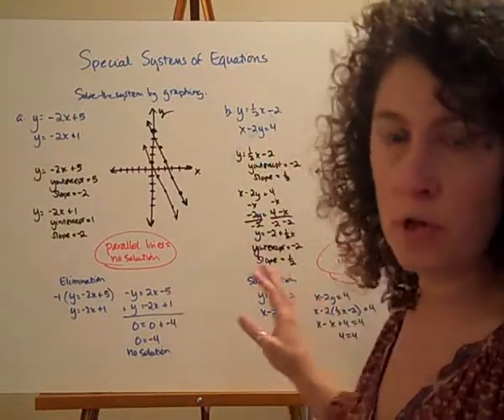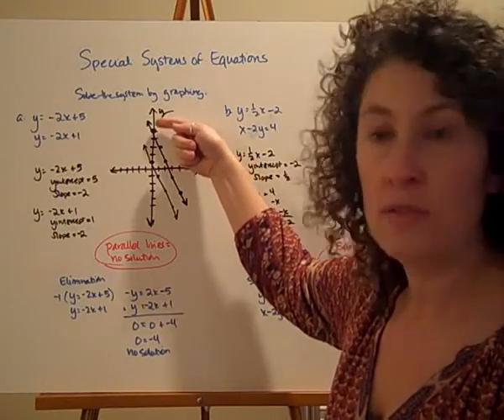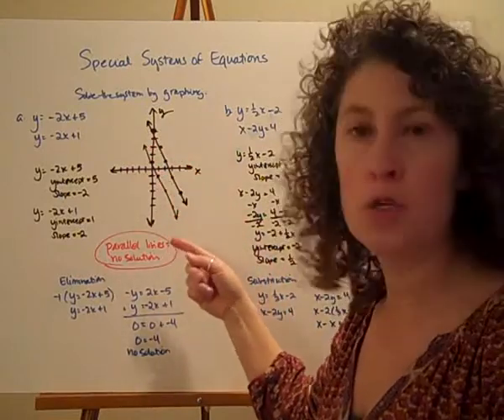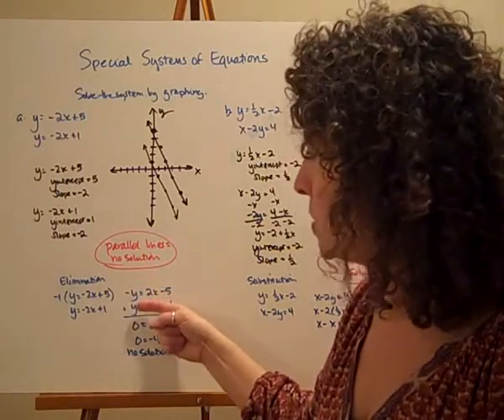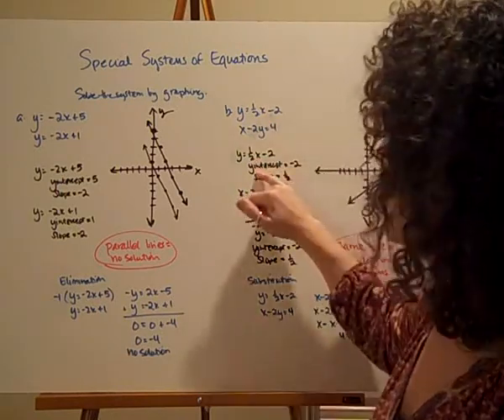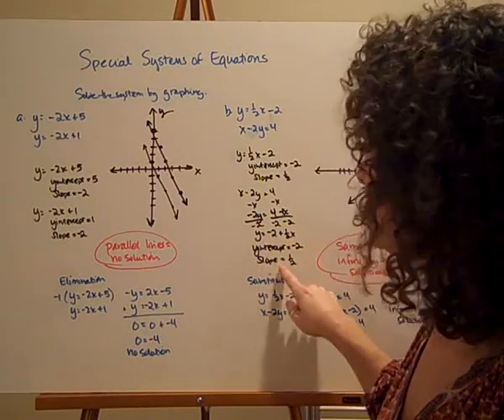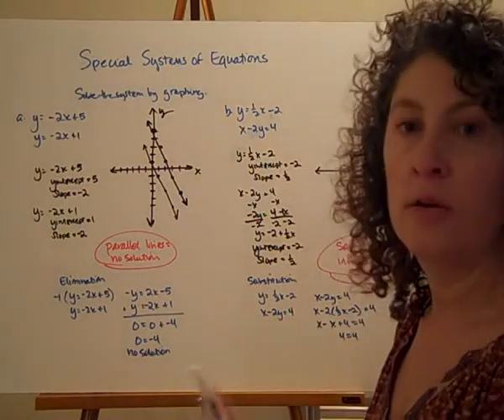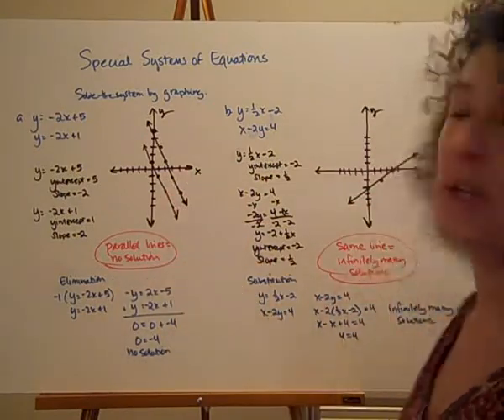M5.4 Special Systems of Equations